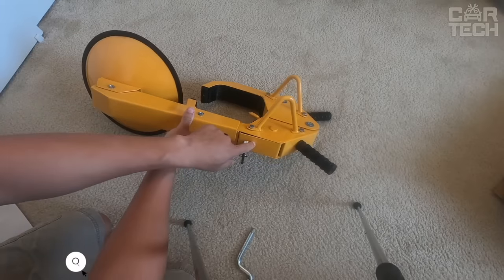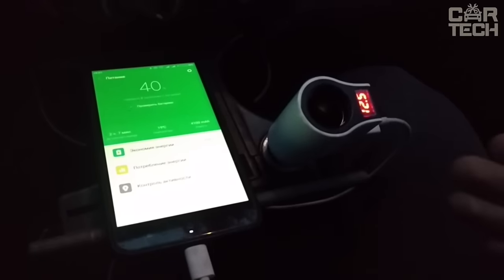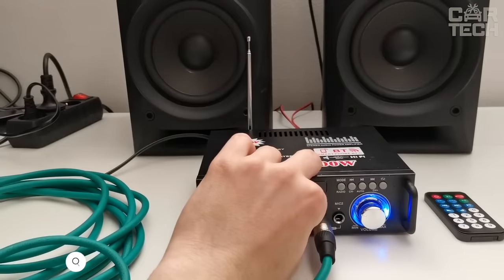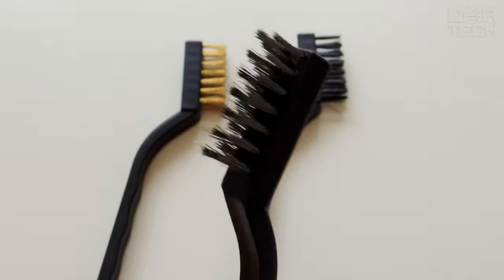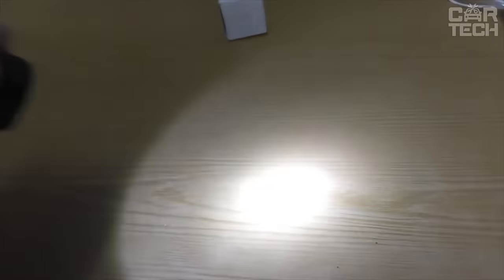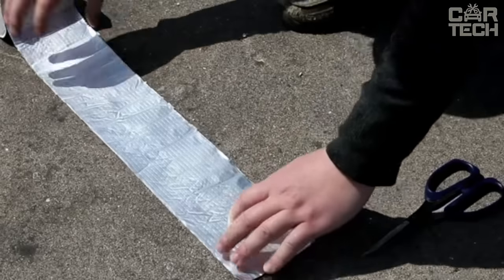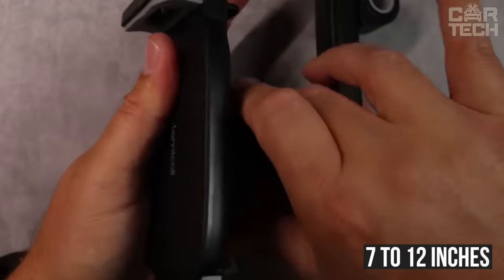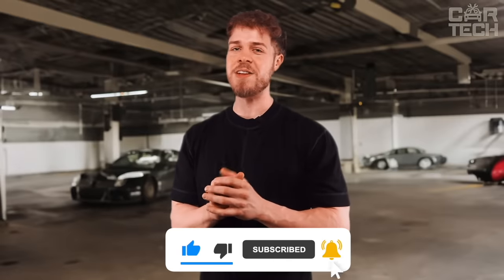25 Car Gadgets That Are At Another Level on Amazon 2024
Get ready to be amazed by the 25 car gadgets that are taking things to the next level on Amazon in 2023! These cutting-edge automotive accessories from Car Gadgets Amazon will redefine your driving experience. From high-tech marvels to ingenious solutions, Car Gadgets Amazon has it all. Whether you're a tech enthusiast or simply want to supercharge your ride, these extraordinary products are a must-see. Join us as we explore the top 25 car gadgets that are changing the game in 2023, all available on Car Gadgets Amazon. Don't miss your chance to experience the future of driving with Car Gadgets Amazon!

00:00 Car Gadgets Amazon
00:17 Car lock
00:54 12V soldering iron
01:16 Oil filter puller
01:52 Car chargers
02:16 Face mask - ,
02:55 1din touch screen stereo
03:32 Radio antenna
04:12 Two-channel amplifier
04:50 Pneumatic mini shaving machine
05:18 Backlit auto logos
05:44 Metal brushes
06:05 Spare tire cover
06:31 Belt tension check tool
07:14 Secret wheel bolts
07:40 LED Flashlight with cigarette lighter charging
08:14 Paintwork test light
08:53 Large set of tools
09:31 Moisture resistant butyl tape
09:56 Garage heater
10:34 Ultraviolet dyes for car air conditioners
10:57 Set of anti-dirt covers
11:22 Universal tablet bracket
11:43 Protective film for car radio
12:16 Molding on the ventilation grille
12:46 Telescopic ladder - ,